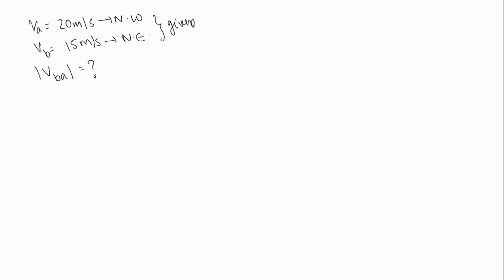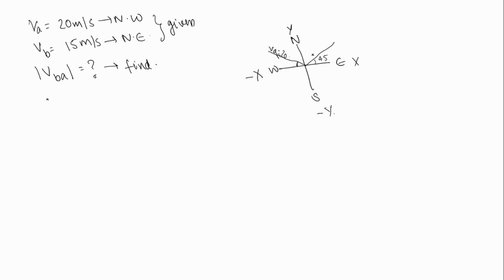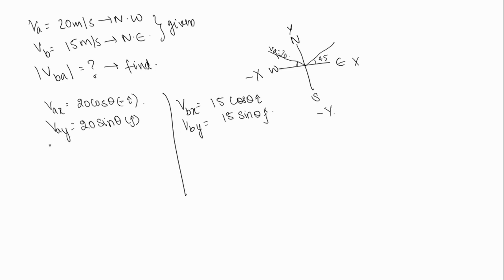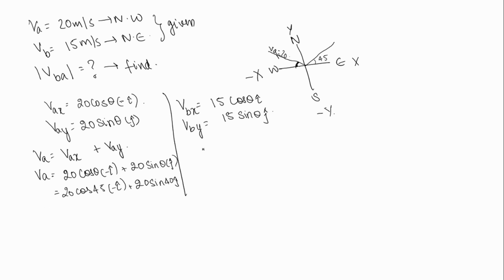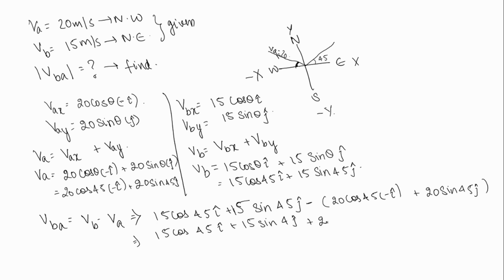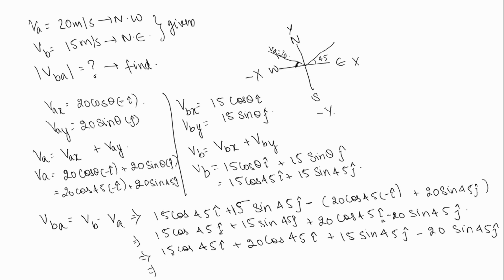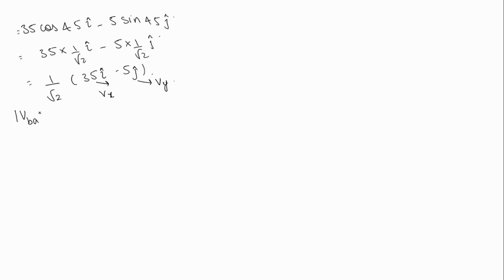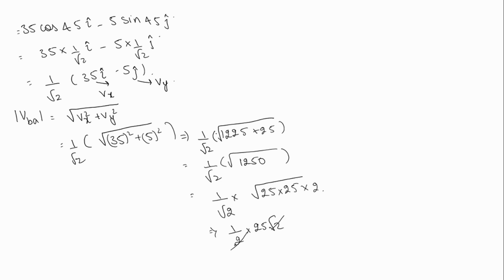A motor car A is travelling with a velocity of 20 m/s in the north-west - physics | motion in plane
A motor car A is travelling with a velocity of 20 m/s in the north-west direction and another motor car B is travelling with a velocity of 15 m/s in the north-east direction.  The magnitude of relative velocity of B with respect to A is